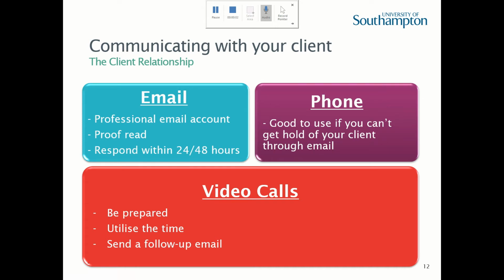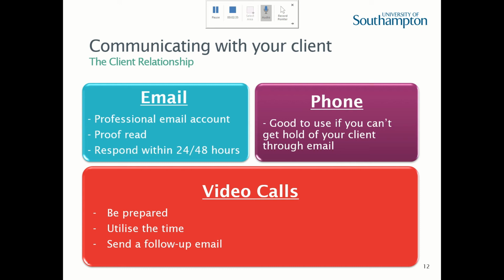Communicating with your client